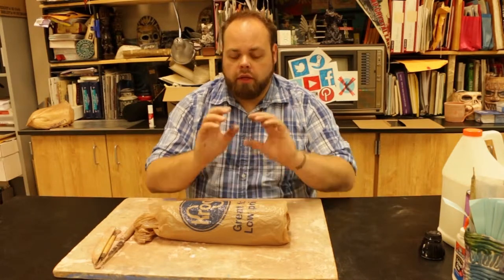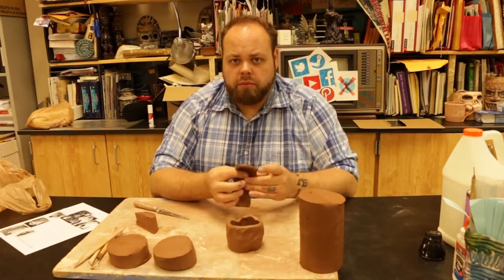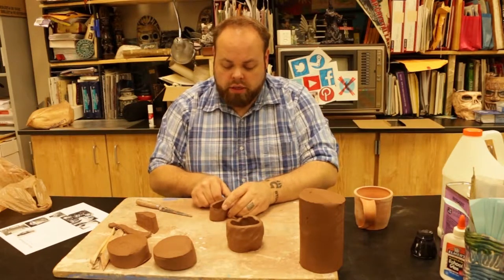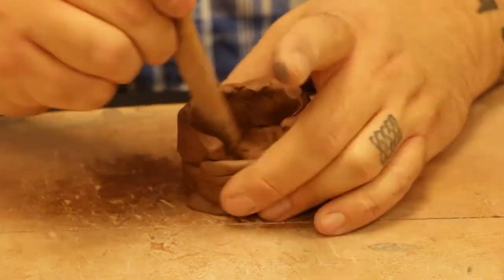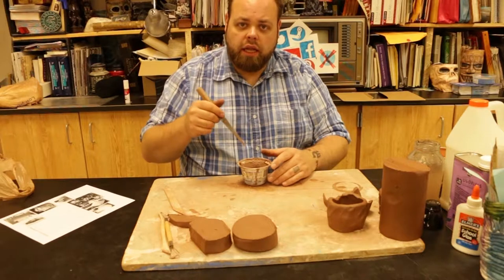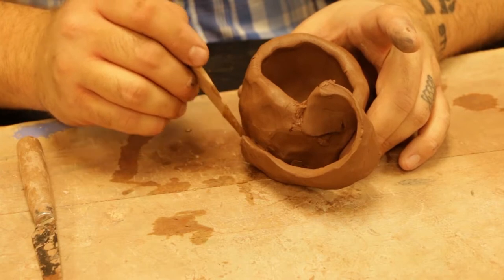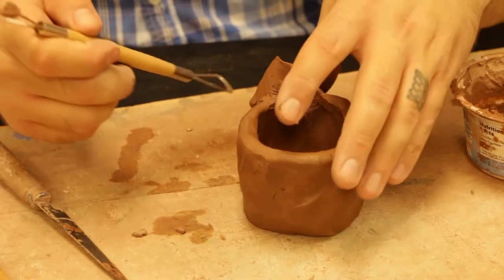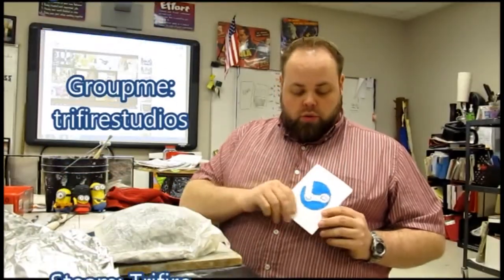Hand-Built Ceramic Cups - University of YouTube - Basics of Clay and Ceramics